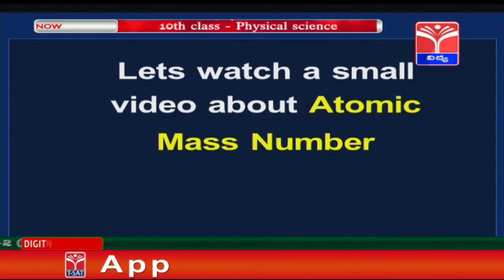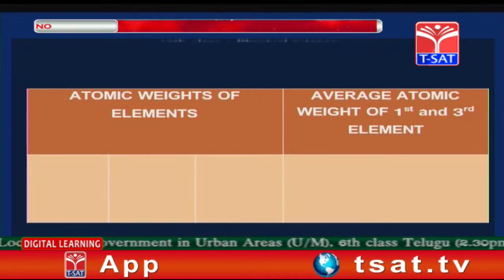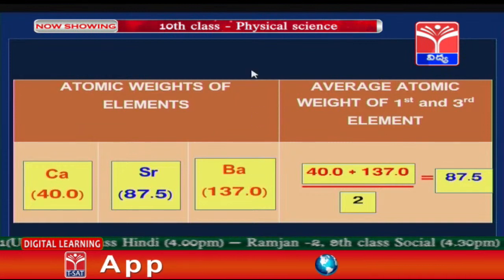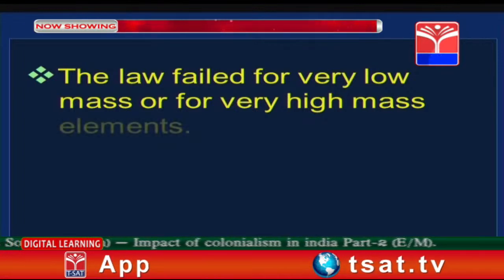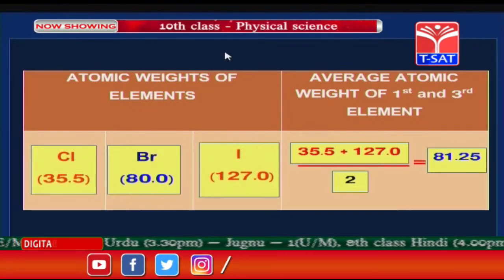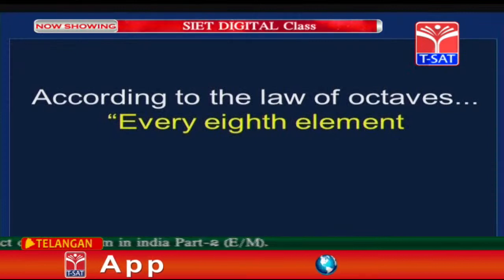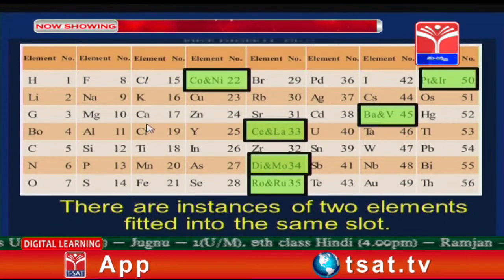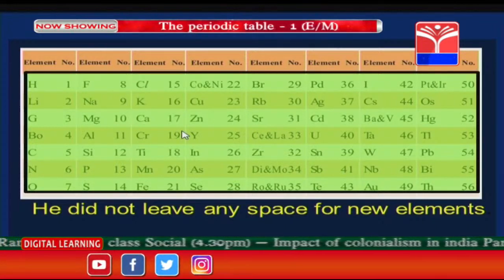T-SAT || SIET 10th Class || Phy.Sci. - Classification of Elements - The Periodic Table (P1)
T-SAT || SIET 10th Class  || Physical Science  - Classification of Elements -
The Periodic Table ( Part - 1) || 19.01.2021

Previous work if Uploaded Song that is yours and you want it removed then Please Contact and It will Remove the Whole Video in less than 12 hours 📞Phone No :-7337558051, Email : - .

T-SAT Network Digital Classes are Now Available on Following Platforms:
👉Install T-SAT App:
1. For Android Users: Play Store
2. For Apple Users: AppStore

Elements can be classified as metals, metalloids, and nonmetals, or as a main-group elements, transition metals, and inner transition metals.

What are the classification of elements in the periodic table?
What is s1 on the periodic table?
Which was the first classification of elements?
What is on the periodic table?